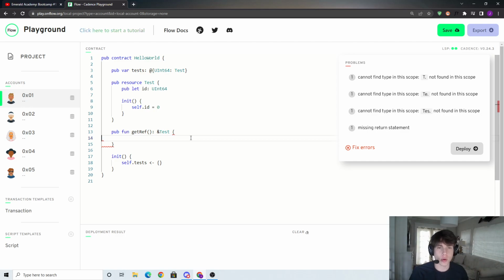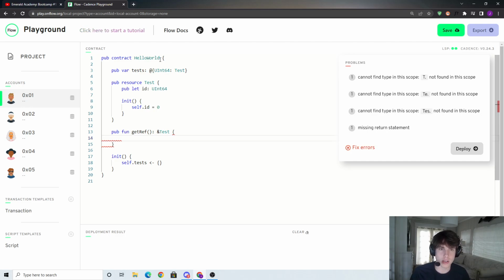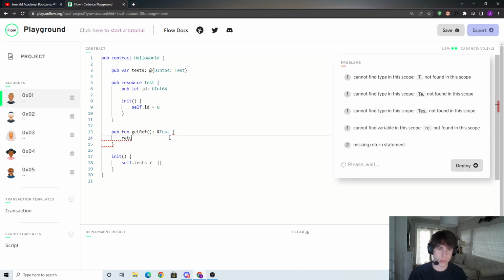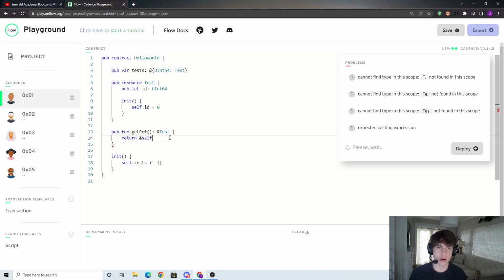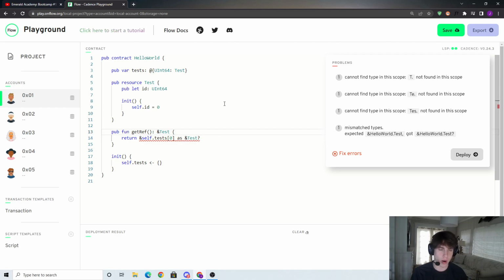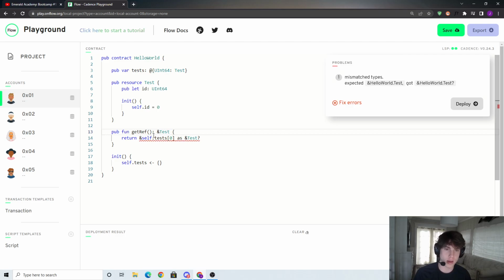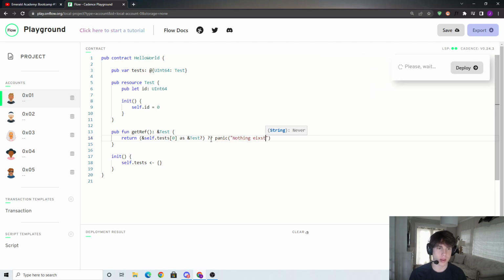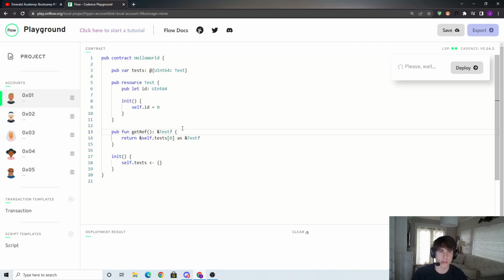Learn Cadence (Part 24) - Optional References (Secure Cadence Breaking Change)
Heyoooooooooo! In this video I go over optional references, a breaking change that came from secure cadence.